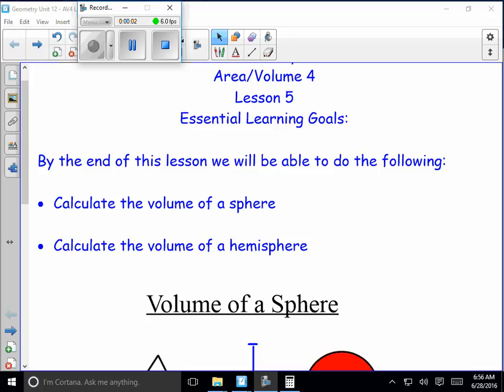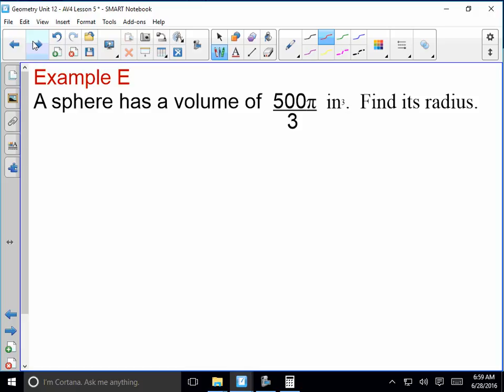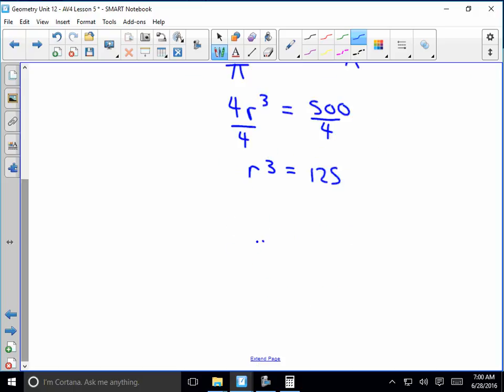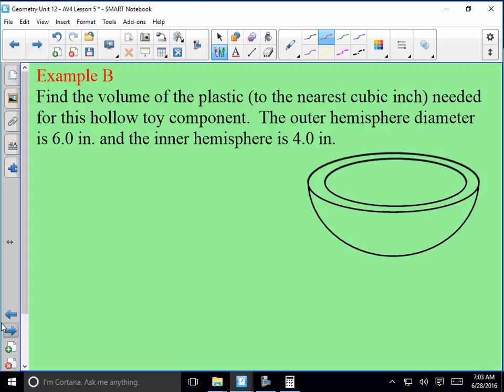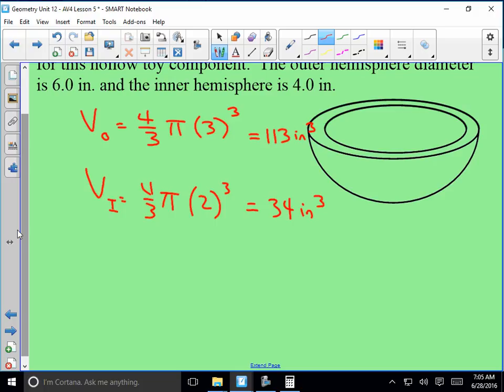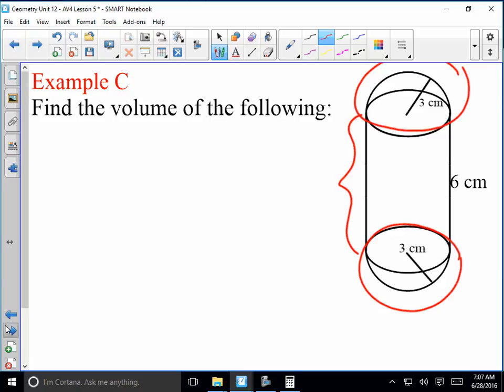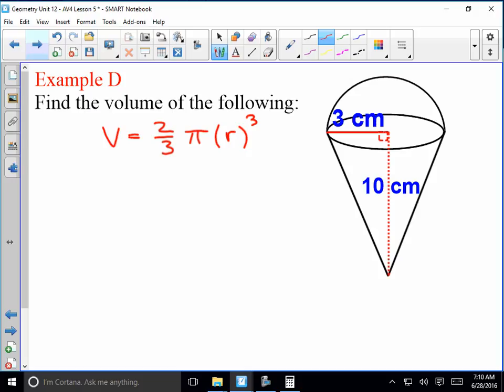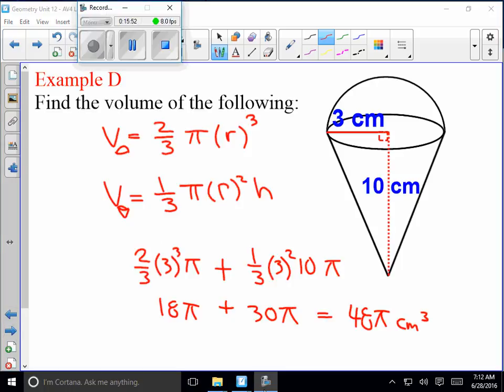Volume of Sphere and Hemisphere